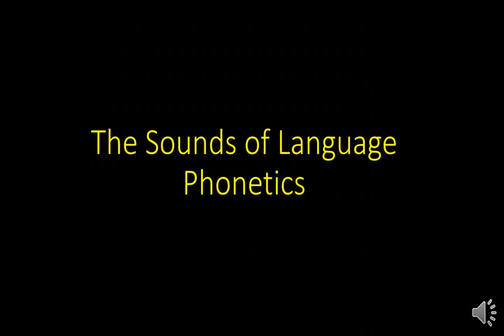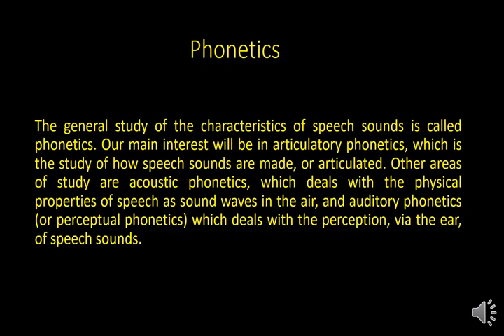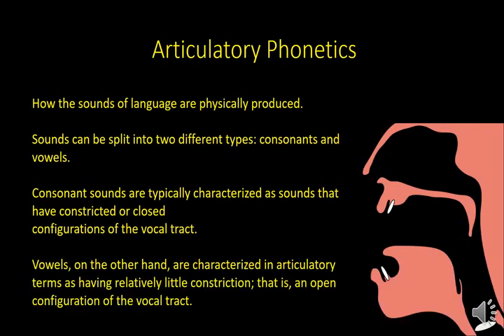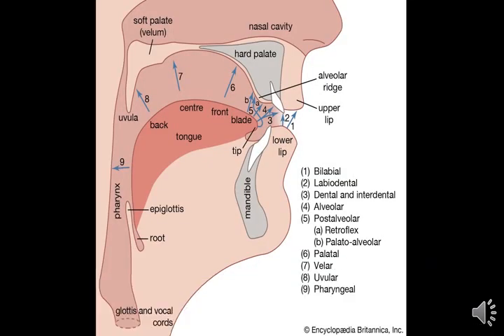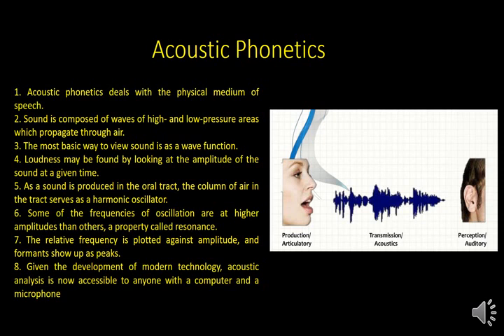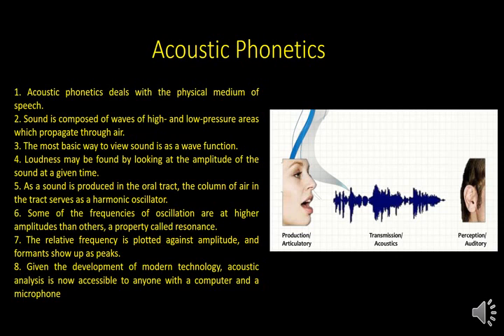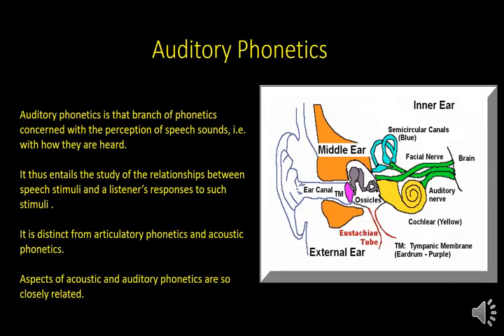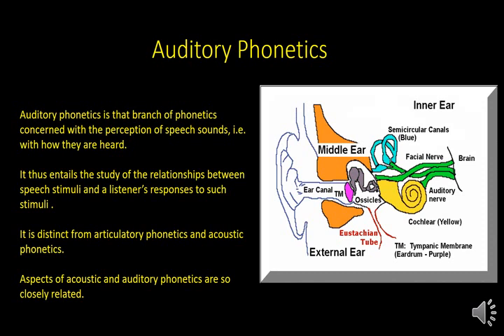The Sounds of Language: Phonetics & its Branches Explained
Phonetics and its branches explained in detailed

Like the facebook page of the channel.